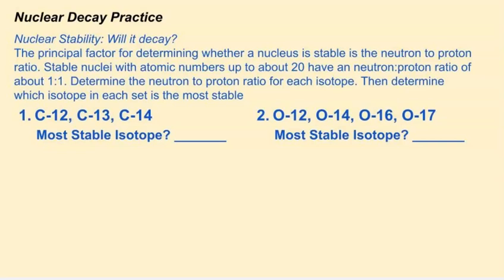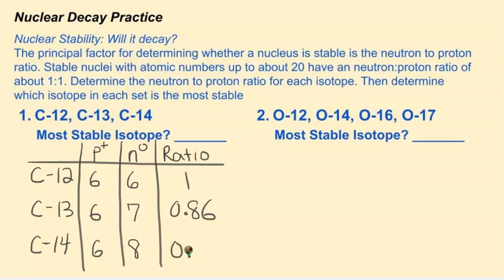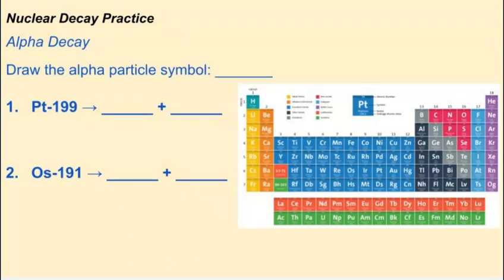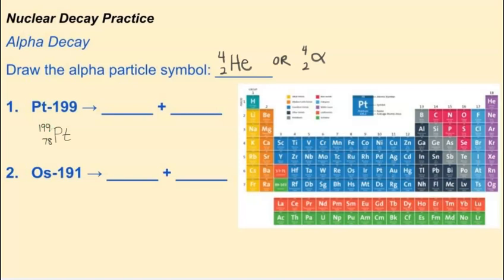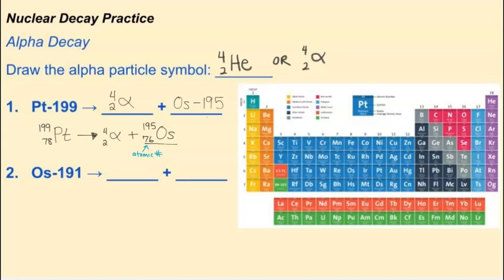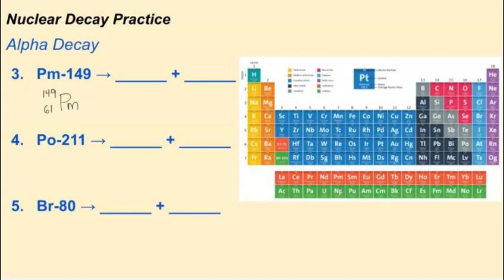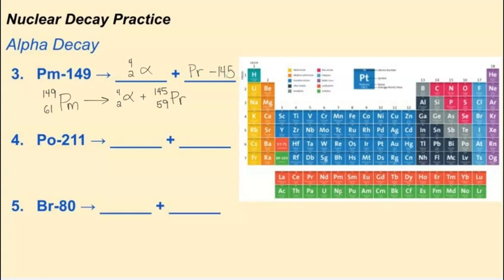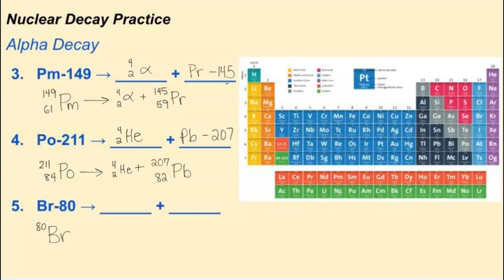Nuclear Decay Practice (Stability & Alpha Decay)